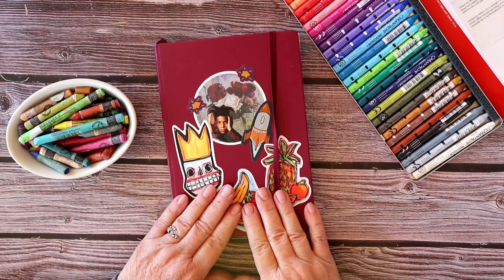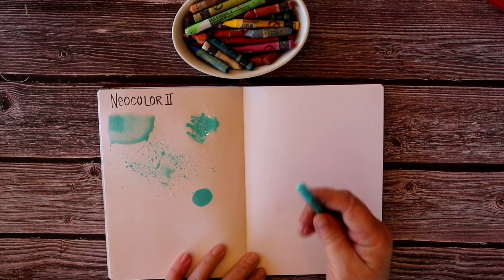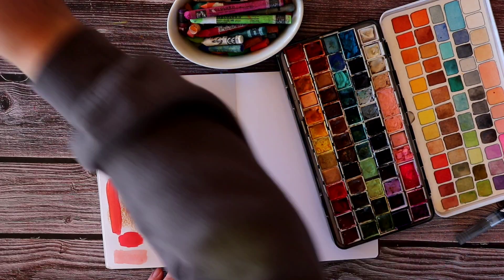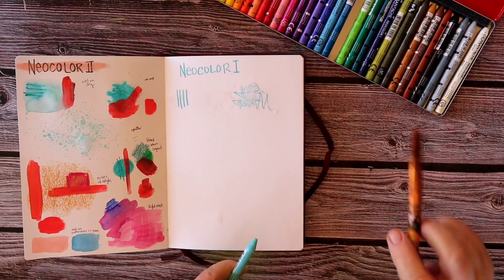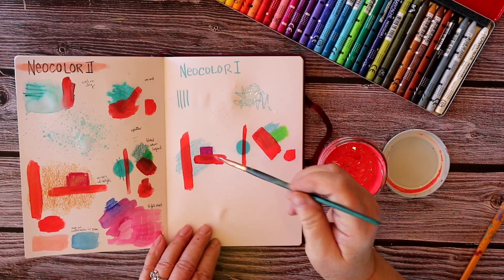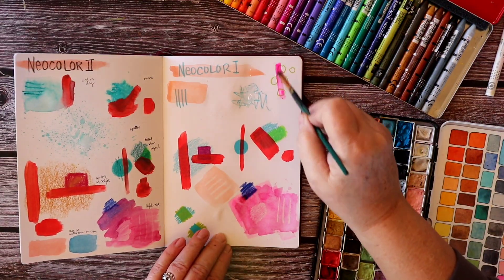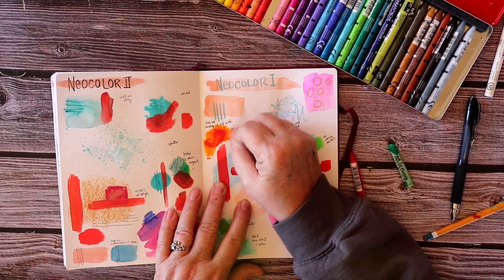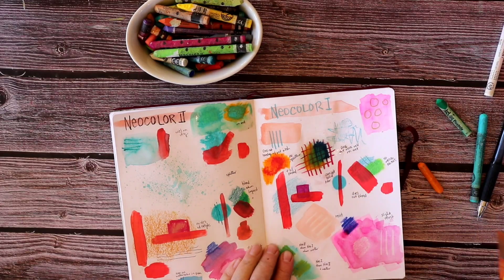Neocolor I and II - What's the Difference?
Trying out Neocolor I and II in my sketchbook to see how they behave, what is the same, and what is different. I love them both... but for different reasons. Which do you prefer?